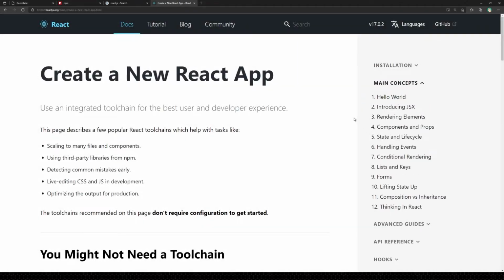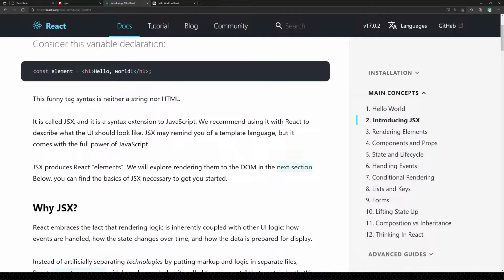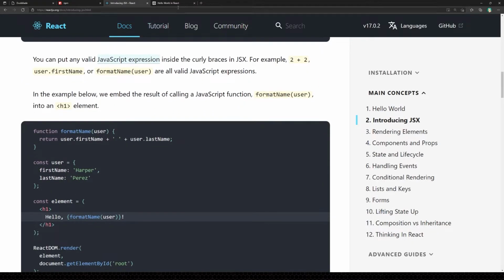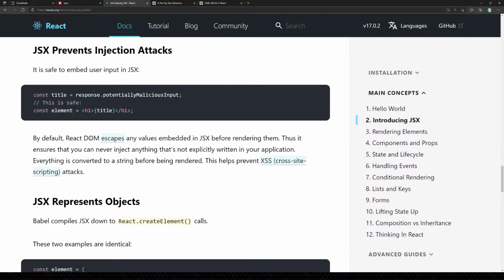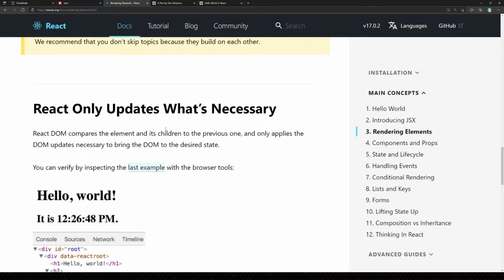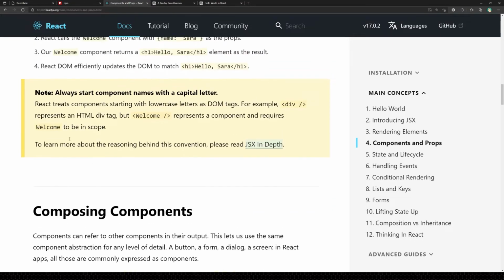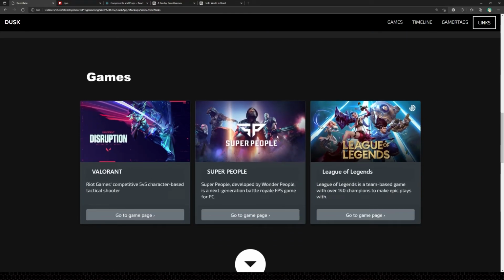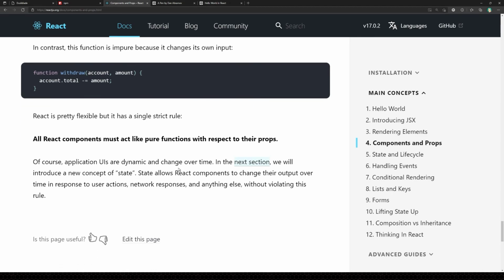Learning React concepts! | Part 1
Reading the official documentation instead of going through a tutorial/course is the best way to learn about new tech/library in my opinion. In this video (and the upcoming ones) we'll go through all the topics in detail. This series will be crucial in building our knowledge of React.

Timestamps ⏰
0:00 Hello World
3:10 Introducing JSX
11:20 Rendering Elements
14:50 Components and Props